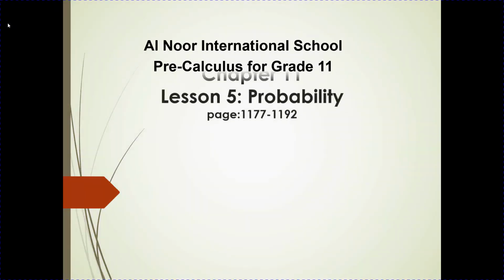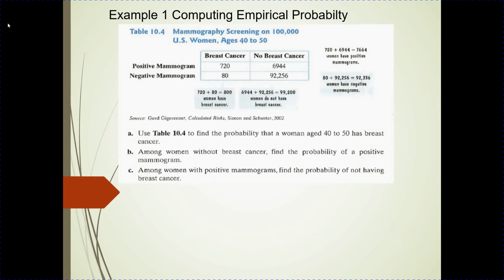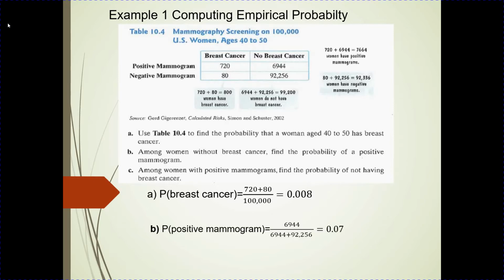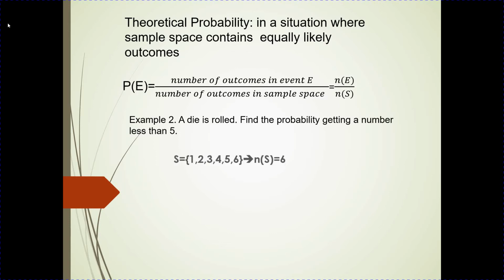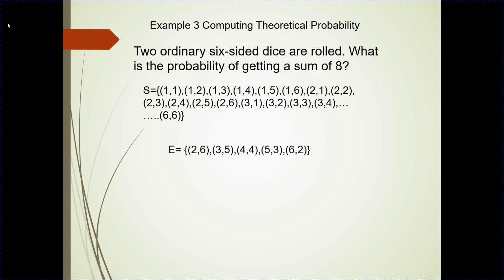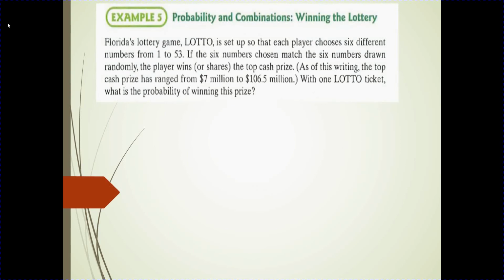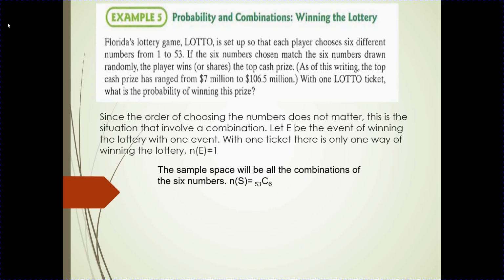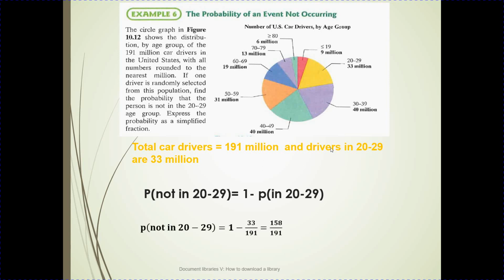weeweek 16 precalculus Grd